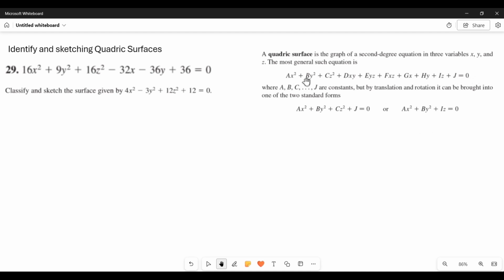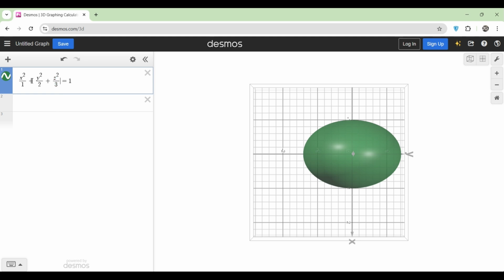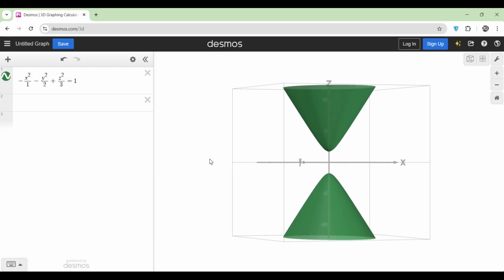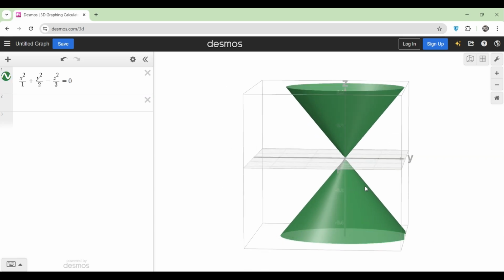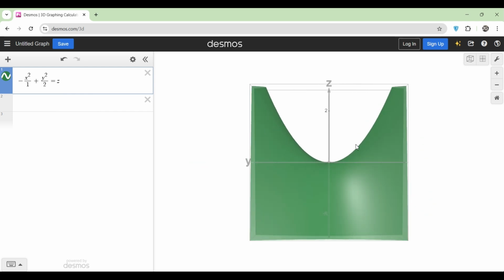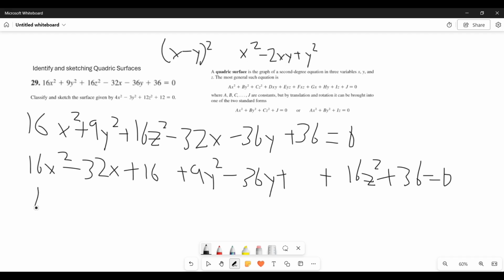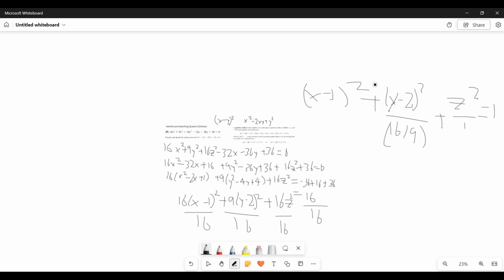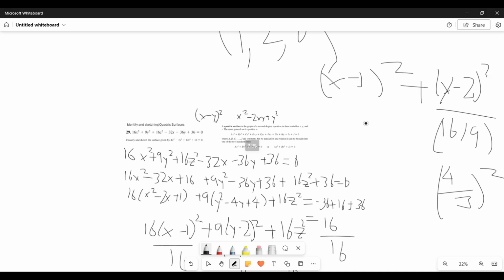Multivariable Calculus - Identifying and Sketching Quadric Surfaces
when the calculus is multivariable